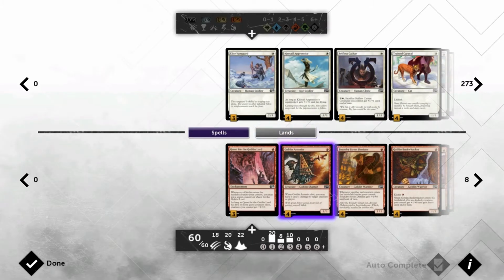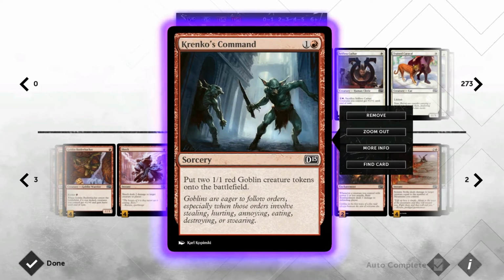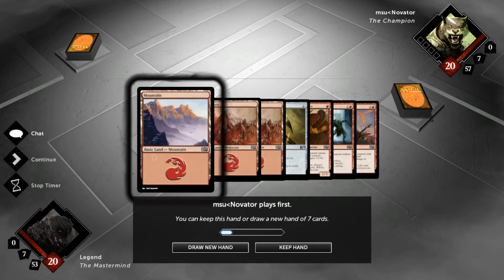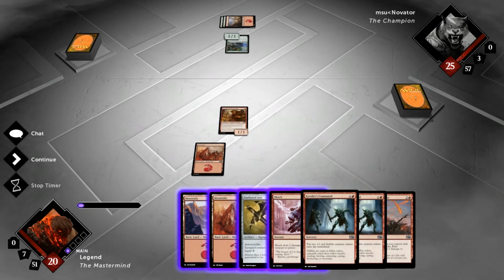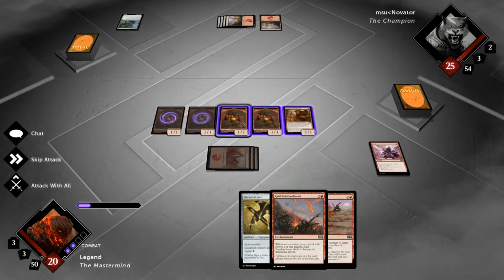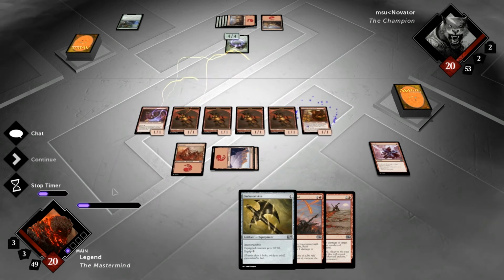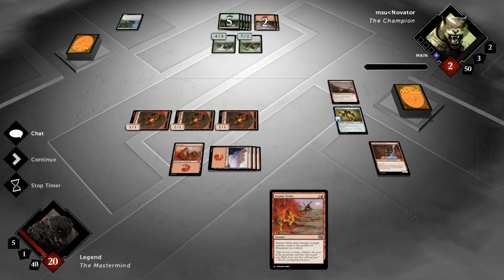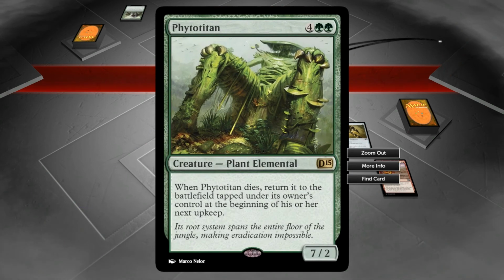Magic 2015: Goblins Gameplay (1080p)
Magic 2015 - Duels of the Planeswalkers

Live commentary over a multiplayer match featuring a Goblin tribal Premium deck.